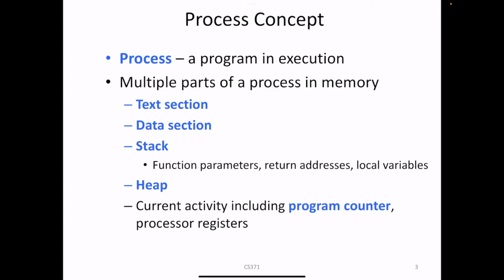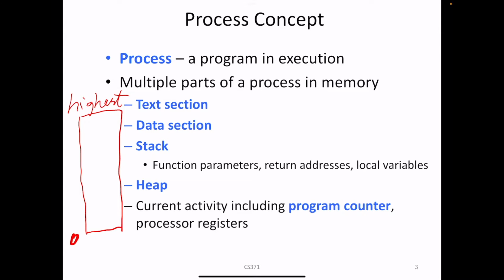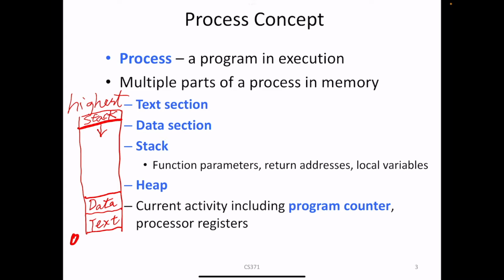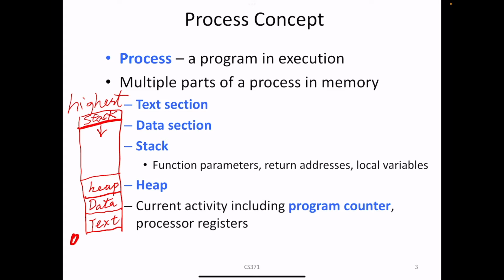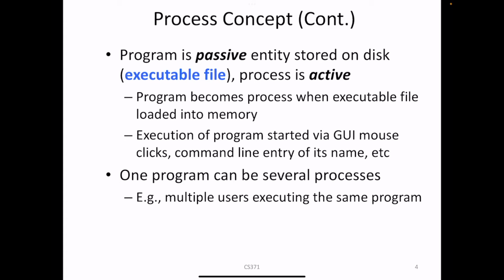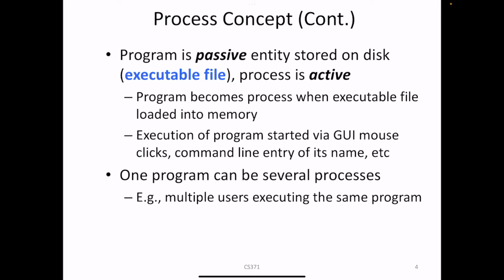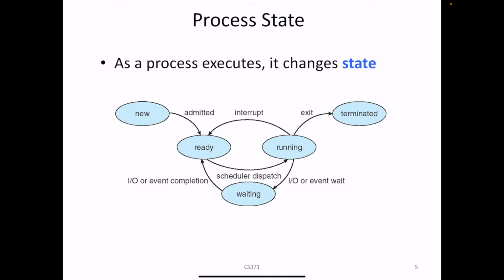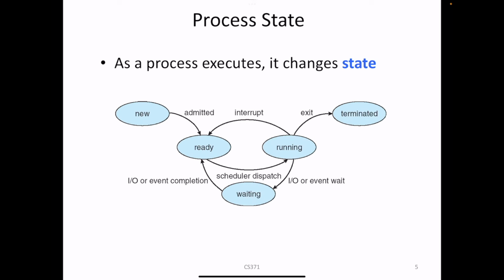Chapter 3 01 Process Concept and Process State 2